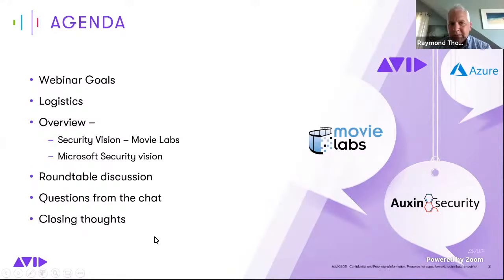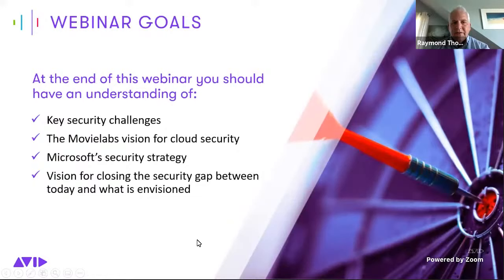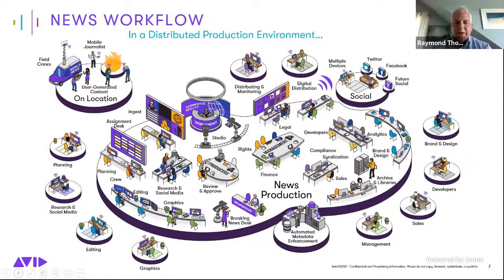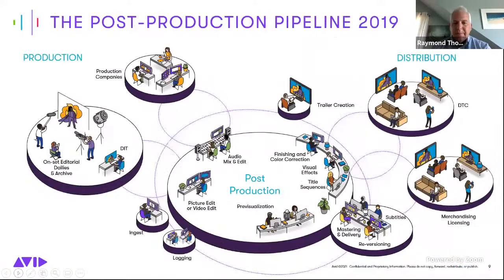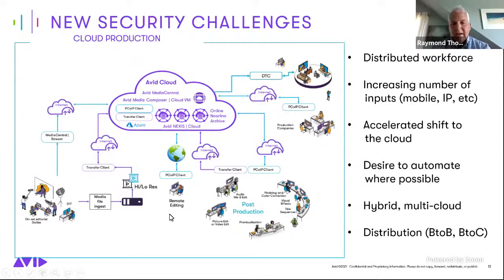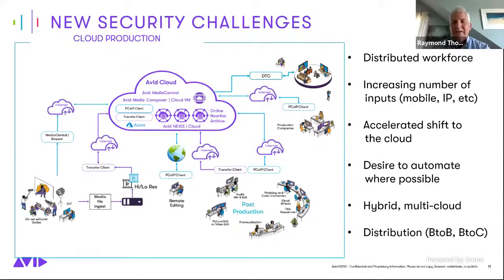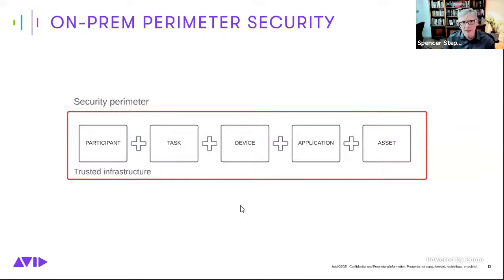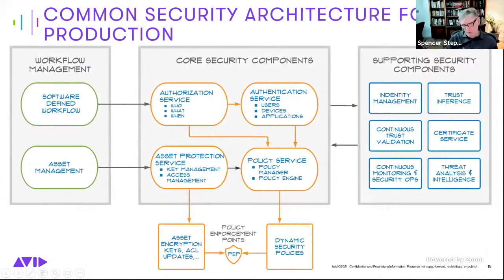Avid's Studio Webinar Series — Episode 6: Cloud Security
This webinar will focus on cloud security best practices and how to prepare for secure cloud and hybrid environments in post-production workflows.